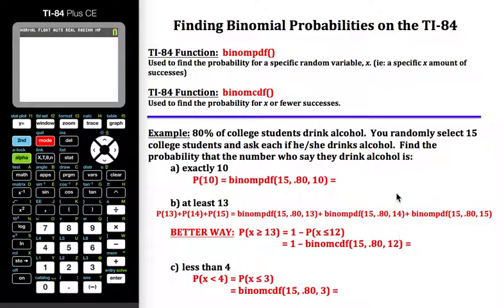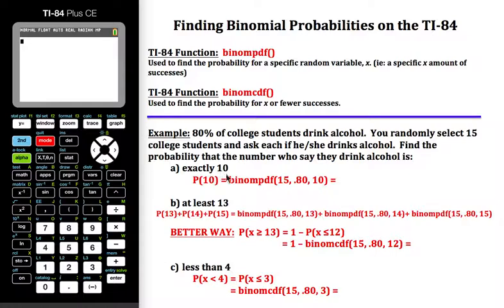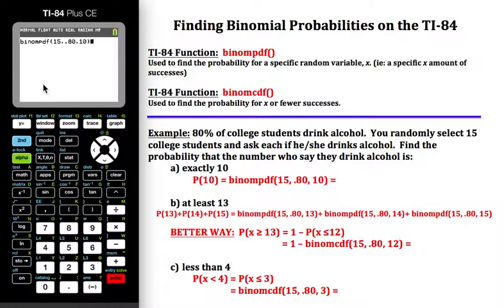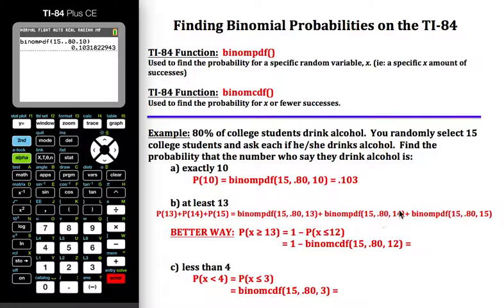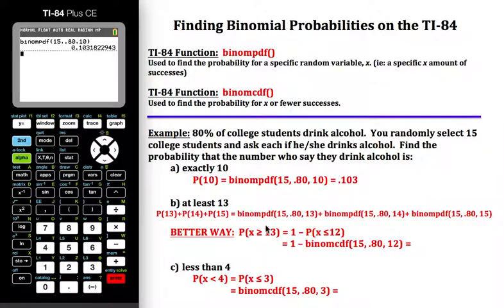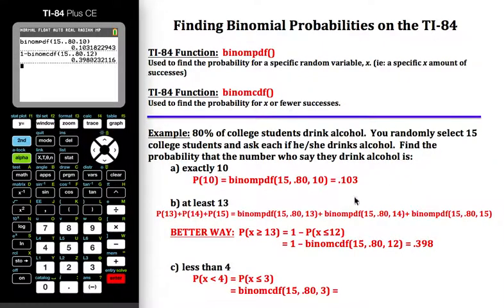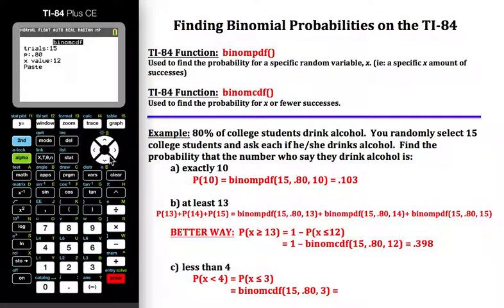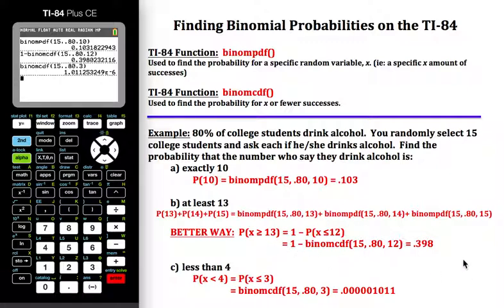Calculating Binomial Probabilities on the TI-84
This video goes through 3 examples on how to use the TI-84 to find Binomial Probabilities.  Both the binompdf() function and the binomcdf() function is demonstrated.